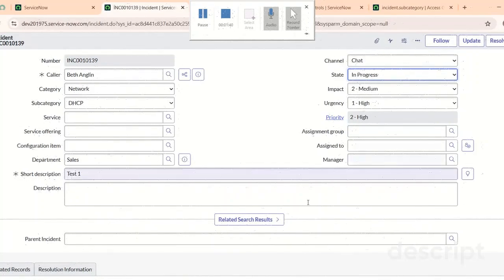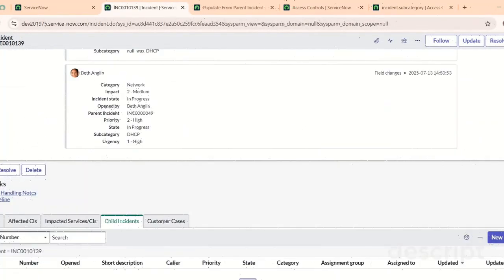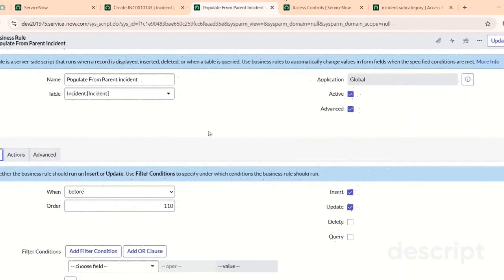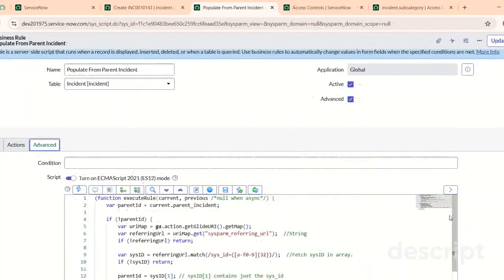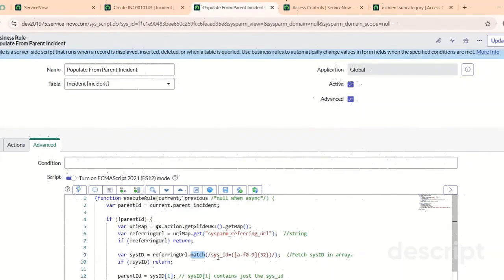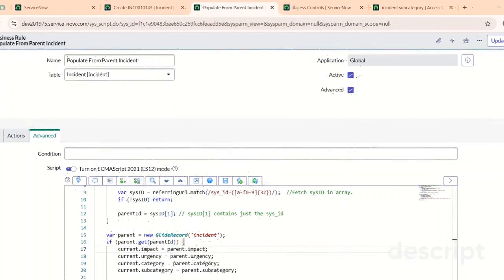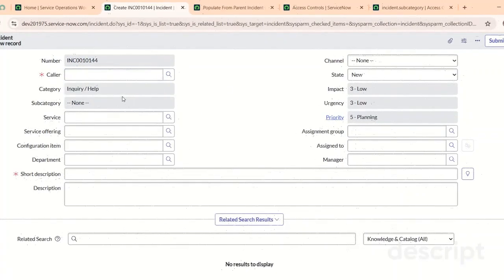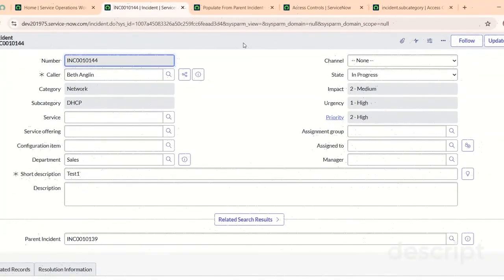Use Case 1 - BeforeBR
How does a Before BR read parent incident ID on a new record and copy values from it? A small demo on Before BR, action.GlideURI and JS match() method to finish the job.